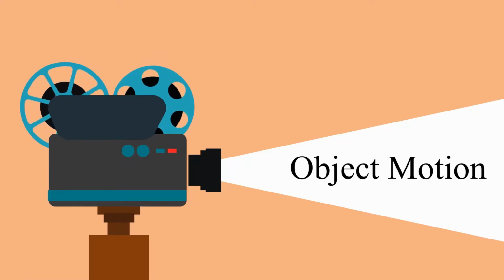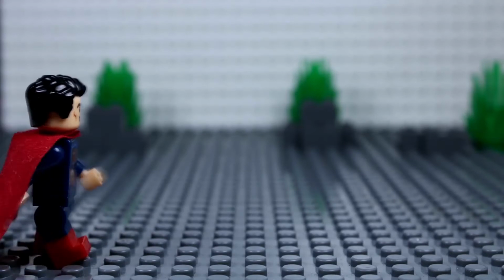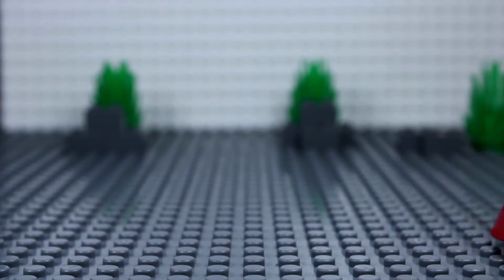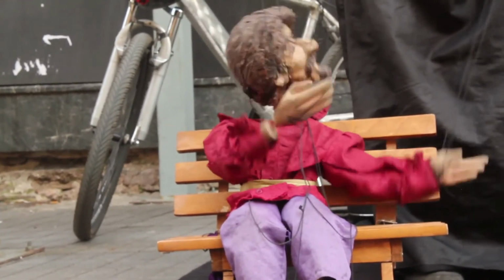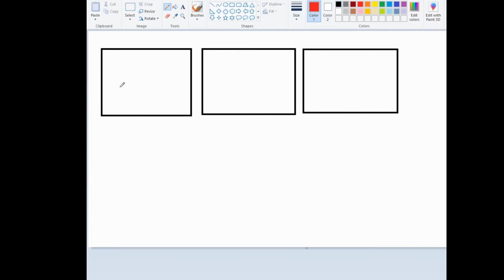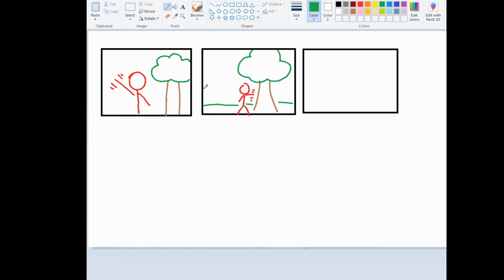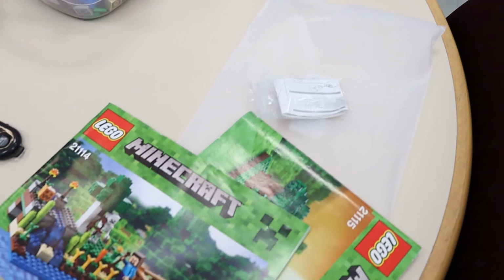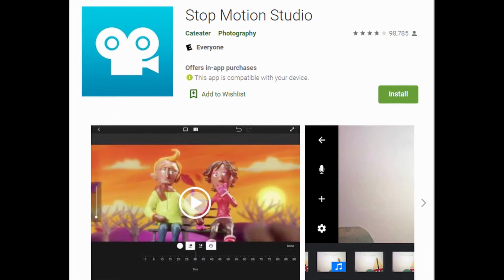NWRLS STE(A)M: Telling Stories with Stop Motion Animation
Kyle from the Panama City Beach Public Library teaches how to being making stop motion animation!  Make your own and share with us!  STE(A)M program is geared for school age children.